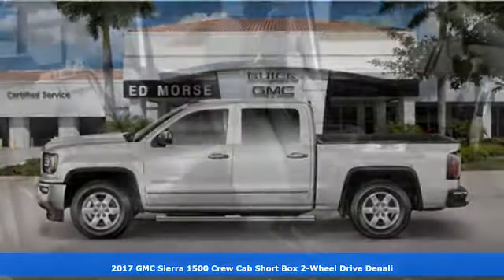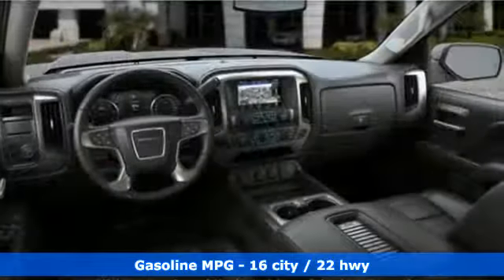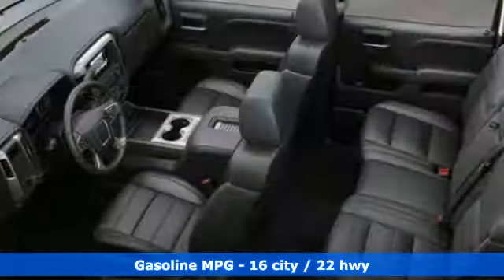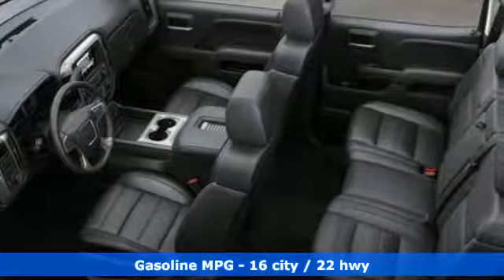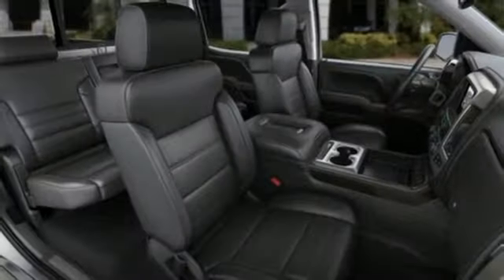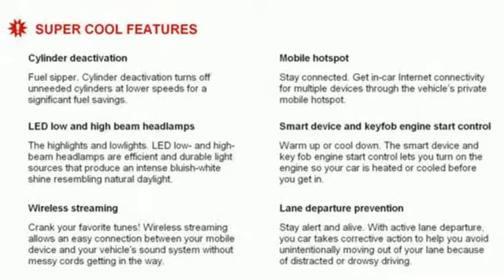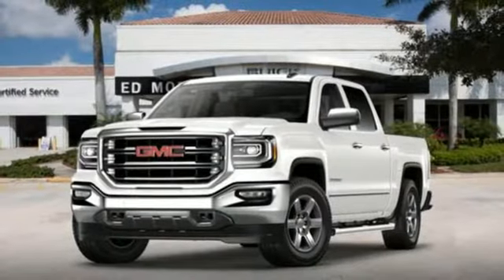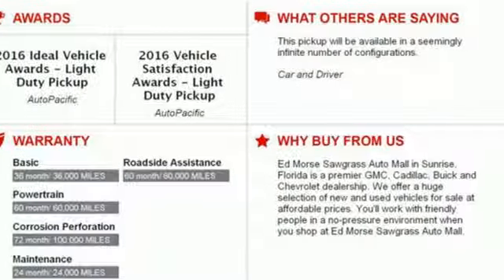New 2017 GMC Sierra 1500 Sunrise FL Miami, FL HG408636 - SOLD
Year: 2017
Make: GMC
Model: Sierra 1500
Trim: Denali
Transmission: Automatic
Color: White Frost Tricoat
Stock #: HG408636
VIN: 3GTP1PEC3HG408636
This outstanding example of a 2017 GMC Sierra 1500 Denali is offered by Ed Morse Sawgrass Auto Mall. You appreciate the finer things in life, the vehicle you drive should not be the exception. Style, performance, sophistication is in a class of its own with this stunning GMC Sierra 1500. The GMC Sierra 1500 Denali will provide you with everything you have always wanted in a car -- Quality, Reliability, and Character. The look is unmistakably GMC, the smooth contours and cutting-edge technology of this GMC Sierra 1500 Denali will definitely turn heads. There is no reason why you shouldn't buy this GMC Sierra 1500 Denali. It is incomparable for the price and quality.

Address:
14401 West Sunrise Bouledvard